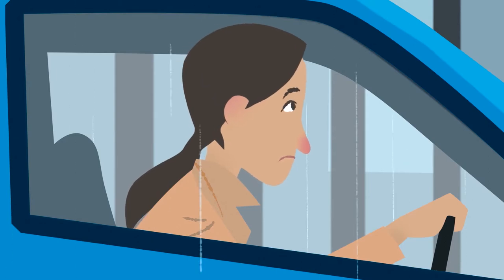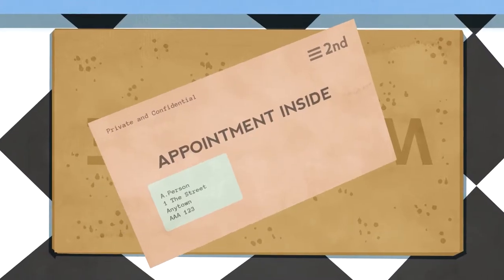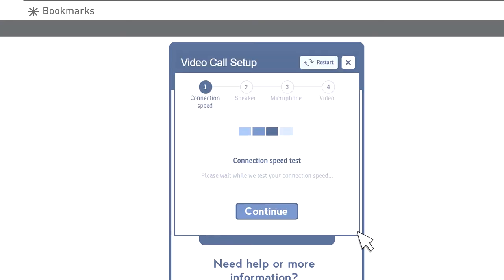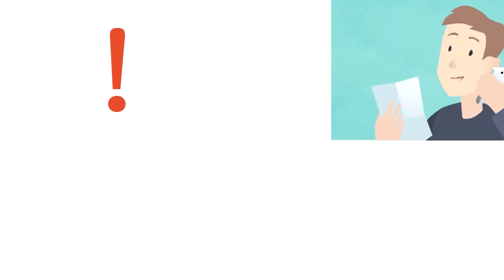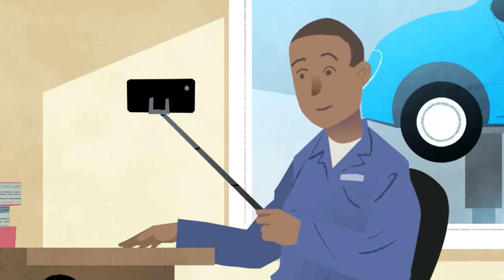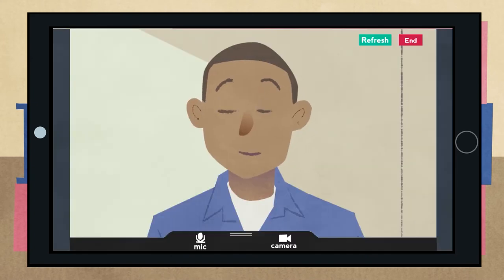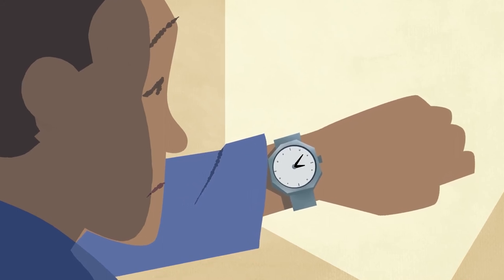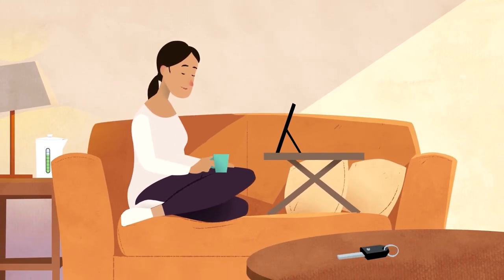How to Use Near Me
Have a video appointment with the hospital, GP or other provider?  Find out how easy Near Me is to use with this step by step guide.